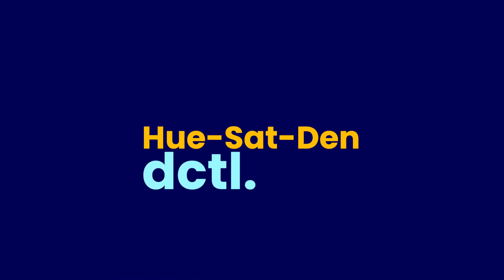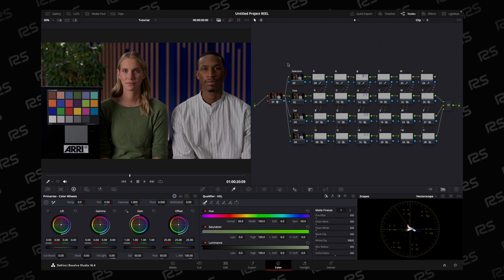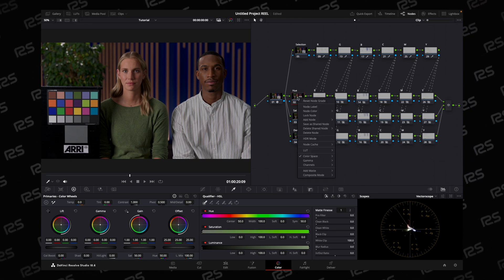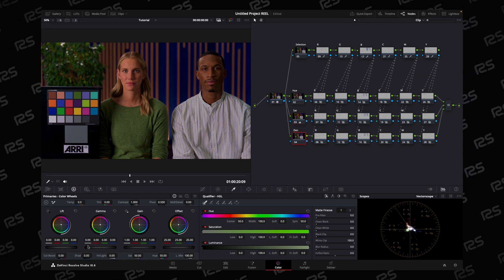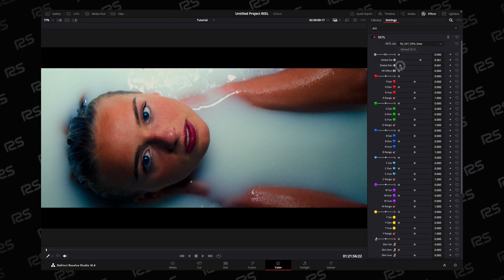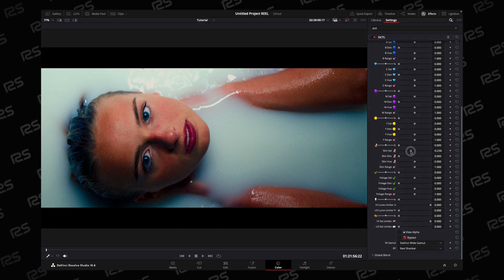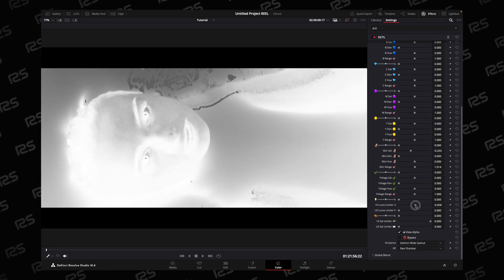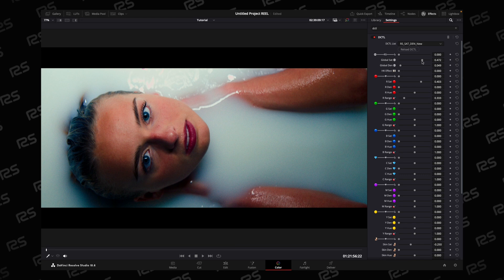Substrative Saturation, Hue and Density DCTL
🎨 Join our vibrant community on Discord for discussions, downloads, and exclusive content! Discord

🌈 Welcome to W3H Videos! Dive into the realm of color precision with our comprehensive guide to the Sub Saturation, Density, and Hue DCTL. Unleash the full potential of your color grading as we break down each slider and unveil the secrets to achieving stunning visual effects.

🔄 Seamless Integration for Instant Impact
Learn the easy integration process of the Sub Saturation, Density, and Hue DCTL into your DaVinci Resolve workflow. Follow our simple steps: copy to your LUT folder, restart Resolve, and apply the DCTL OFX to a node. Choose Sub Saturation, Density, and Hue DCTL, and witness immediate visual enhancement.

🎨 Unlock Four Sections for Infinite Creativity
Explore the four sections of the DCTL, each offering a unique perspective on elevating your footage. From precise saturation control to density adjustments and fine-tuning hues, we cover all aspects of color refinement.

📊 Visualize with Pinpoint Accuracy
 Utilize the Alpha channel for precise control over where the effect applies, ensuring a tailored and professional look.

🚀 Join the Community for More Resources
Become part of our vibrant Discord community for additional DCTLs, color grading resources, and engaging discussions. Discord Invite Link